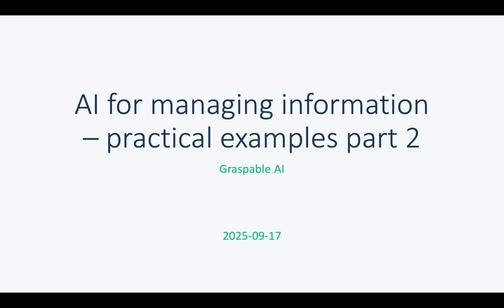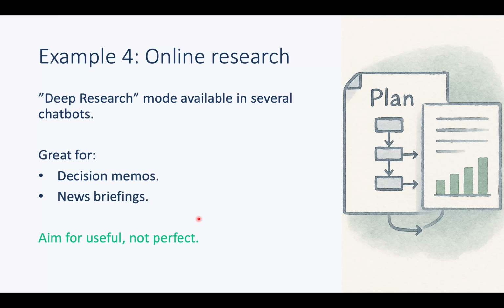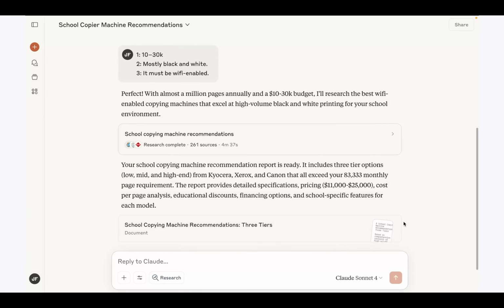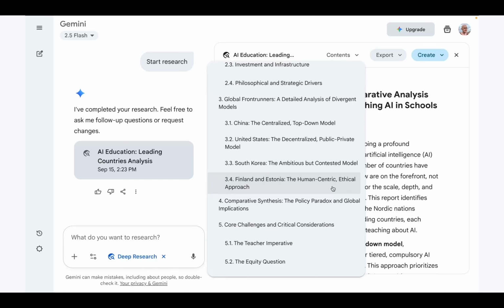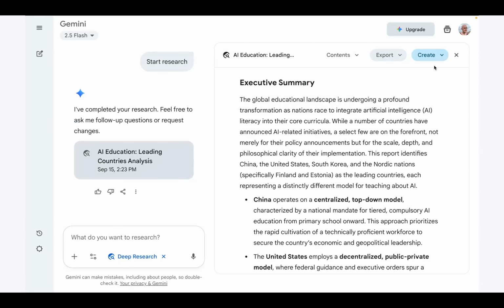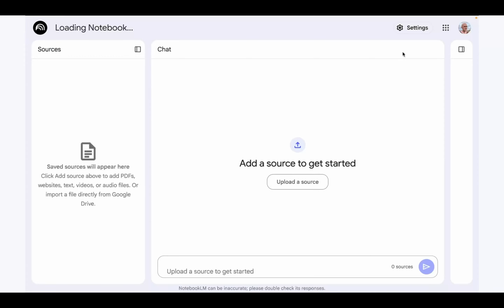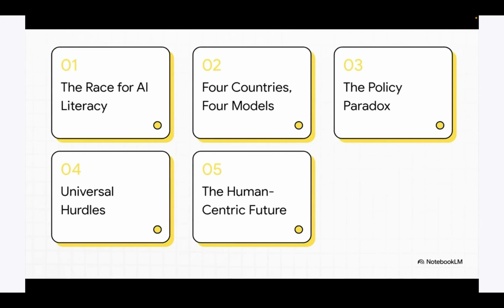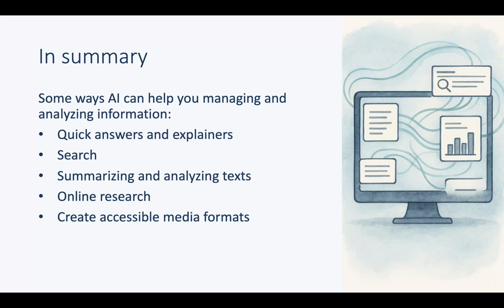Deep Research & Audio Overviews: Advanced AI Tools for Teachers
Ready to level up your information management? In this video, we move beyond basic summaries to "Deep Research" and content transformation.

Demos included:

* Deep Research: How to generate comprehensive decision memos (e.g., buying copiers or researching global policies) in minutes.
* Format Shifting: Turning a dry text document into an engaging podcast or video presentation using NotebookLM and Gemini.

Exercise: Try changing the format of a document you need to read today.